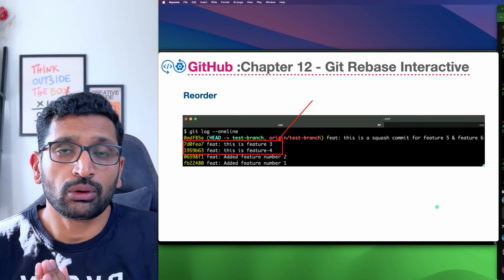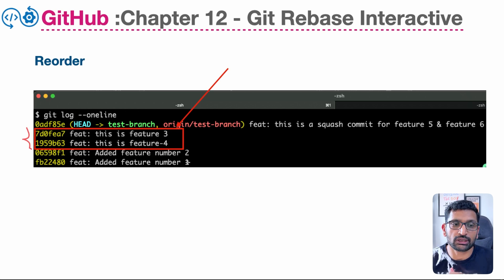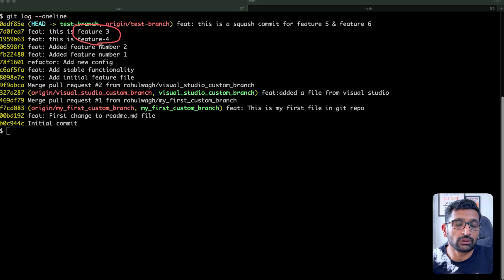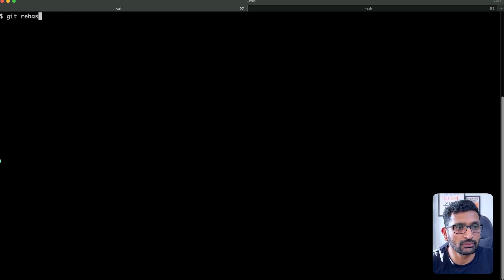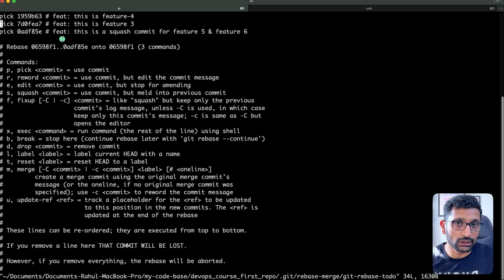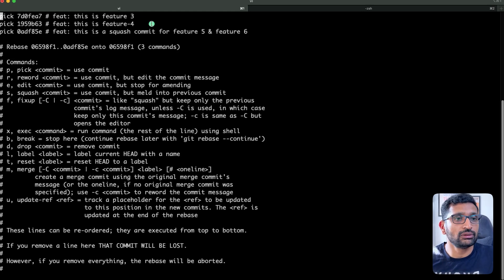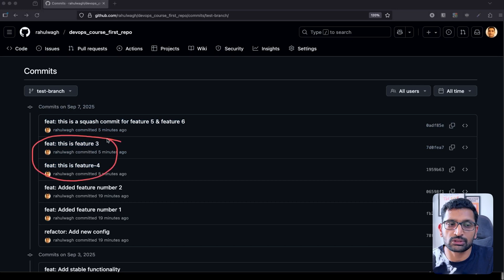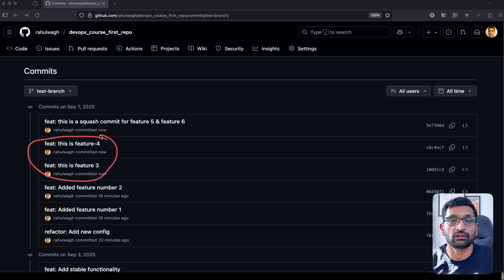Git Rebase Reorder | DevOps Master Course | Day-10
Of course! Here is a detailed, elaborative, and SEO-optimized YouTube video description for your tutorial on reordering Git commits.

🎬 Video Title: Git Rebase: How to Reorder Commits for a Cleaner History (Interactive Rebase)

📝 Description:

Have you ever made a series of Git commits only to realize they're in the wrong logical order? Perhaps you fixed a small bug after implementing a related feature, and now your commit history doesn't tell a clear story. Don't worry, you don't have to live with a confusing history!

Welcome to the ultimate guide on reordering commits using Git interactive rebase (git rebase -i). This video will teach you how to take full control of your commit history, allowing you to move, shuffle, and rearrange commits to create a clean, logical, and professional narrative.

Mastering the ability to reorder commits is a critical skill for any developer. It makes your work significantly easier for others to review in a pull request and simplifies future debugging by ensuring your project's history flows logically from one change to the next. We'll walk through the entire process step-by-step, from launching the interactive rebase session to safely resolving any potential conflicts and pushing your pristine history.

If you're ready to stop worrying about the order of your commits and start crafting a perfect Git history, this tutorial is for you.

⭐ What You Will Master in This Tutorial:
    • The "Why": Understand the importance of a logical commit order for storytelling, code reviews, and easier debugging with tools like git bisect.
    • Initiating Rebase: Learn how to safely start an interactive rebase session to access and modify your recent commits.
    • The Reordering Process: Get a hands-on, visual guide to changing the order of commits by simply cutting and pasting lines within the rebase editor.
    • Resolving Conflicts: Discover how to handle merge conflicts that can arise when the new commit order causes changes to clash.
    • Safe Pushing: Learn the best practices for pushing your rewritten history to a remote repository using git push --force-with-lease to avoid overwriting a collaborator's work.
    • Practical Use-Cases: See real-world examples of when and why you'd want to reorder commits in your daily workflow.

👋 Connect & Support:

Was this guide helpful? Becoming a Git expert takes practice, and your support helps me create more in-depth tutorials just like this one!

👍 Like the video to help it reach more developers.
💬 Comment with any questions or share how you plan to use this!